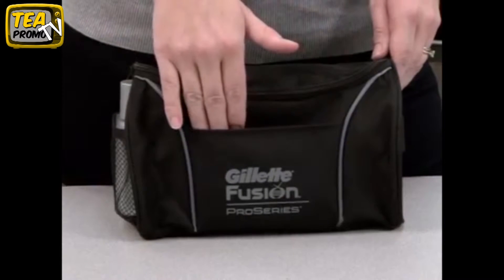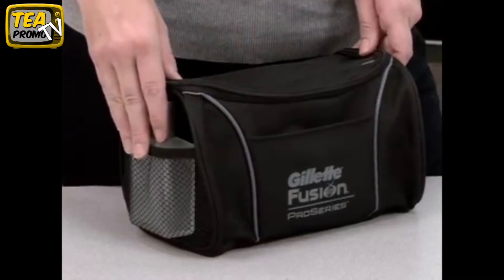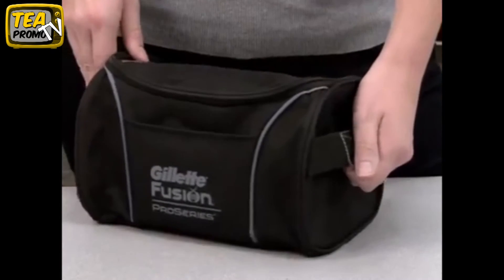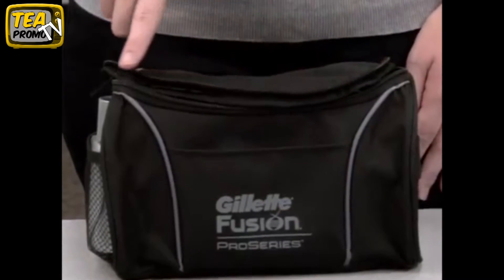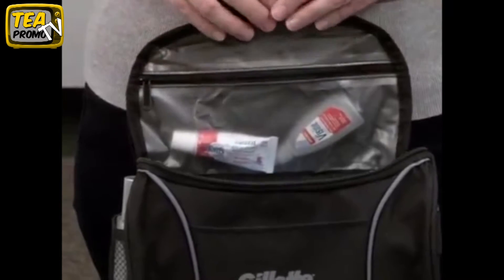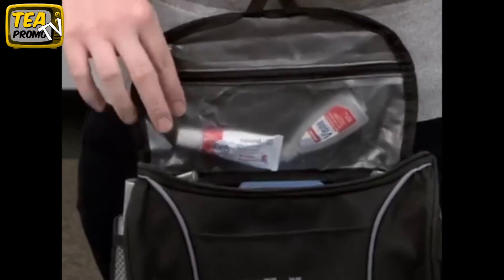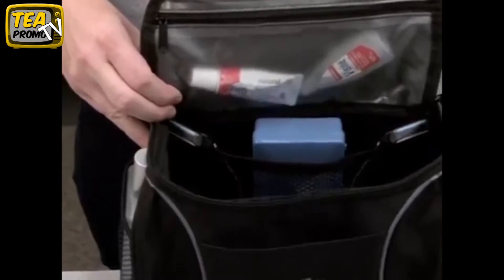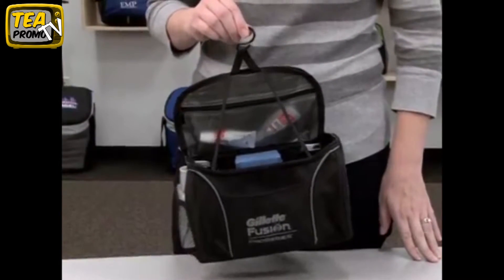Promotional Voyager Polyester Toiletry Bag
Customized Voyager Polyester Travel Case #338983. Great for keeping your essentials organized when traveling!

Are you looking for a better way to stay organized during your trips? Look no further than the Custom Voyager Polyester Toiletry Case from The Executive Advertising. Don't forget that all of our travel cases come with NO setup fees.